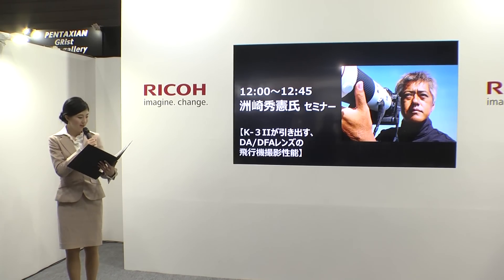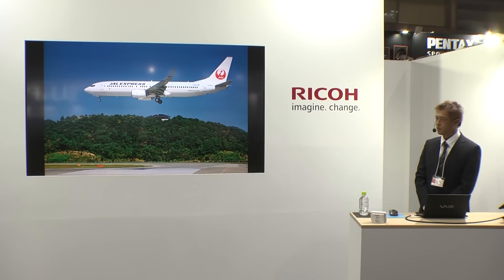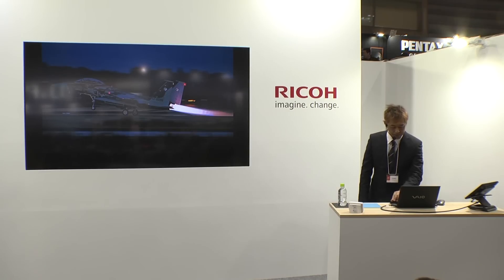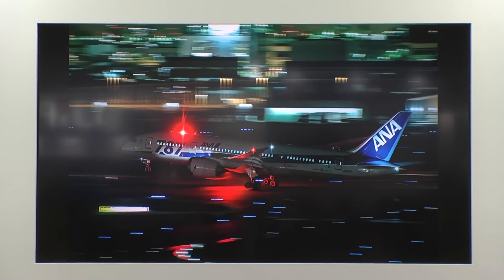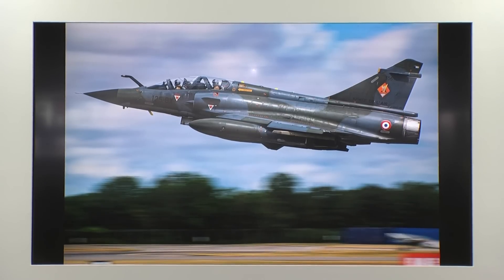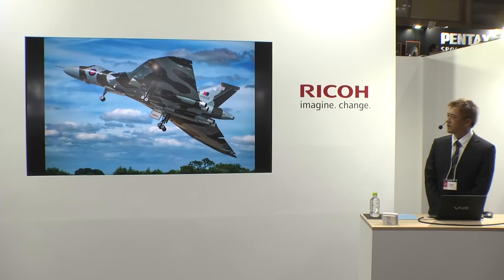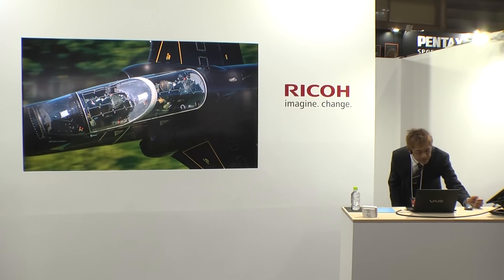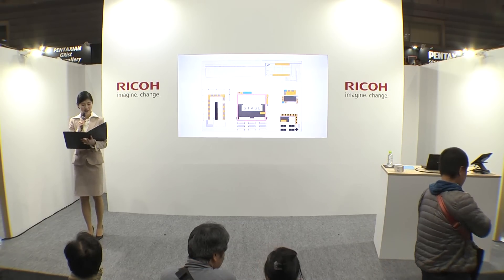CP+2016 洲崎秀憲氏セミナーステージ「K-３IIが引き出す、DA/DFAレンズの飛行機撮影性能」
CP+2016　リコーイメージングブース　洲崎秀憲氏セミナーステージ「K-３IIが引き出す、DA/DFAレンズの飛行機撮影性能」
2016年2月26日収録